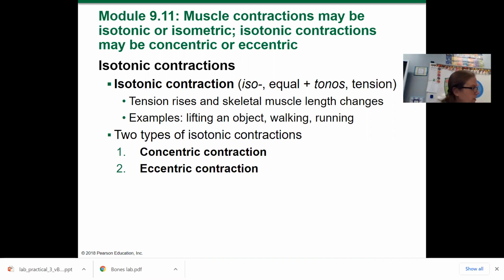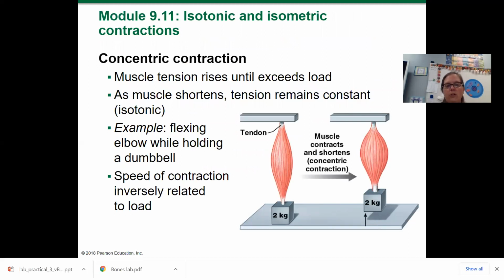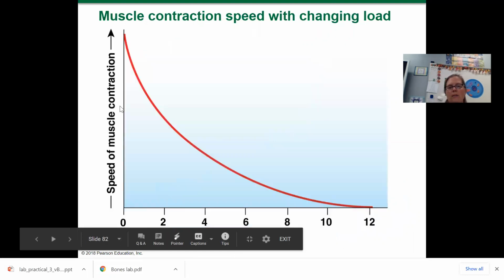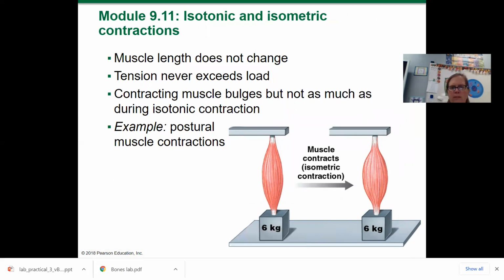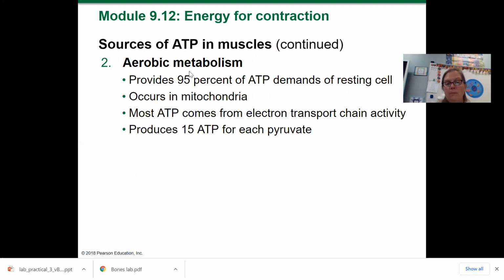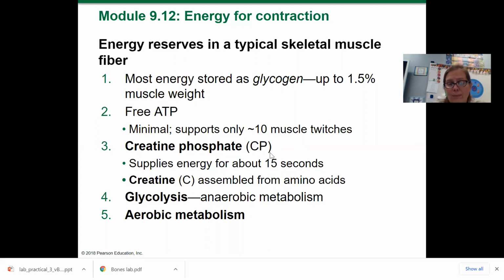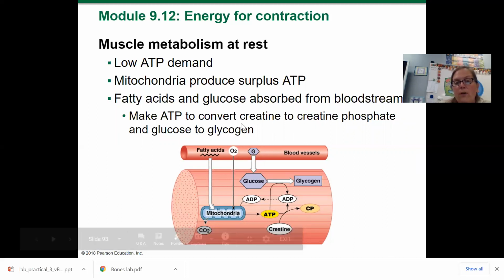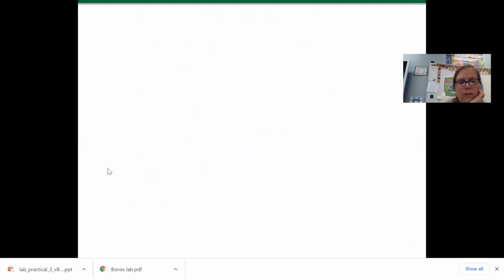Chapter 9 Part 5